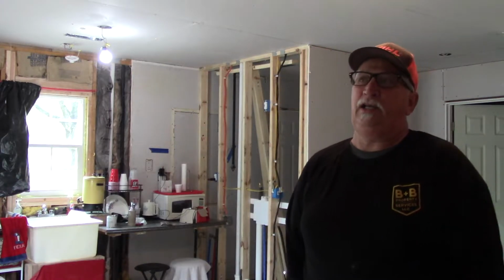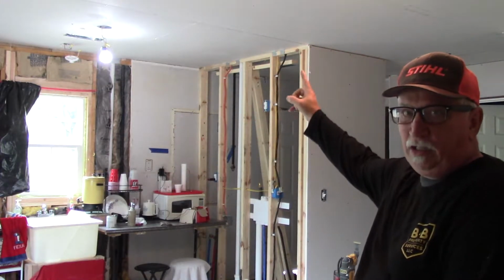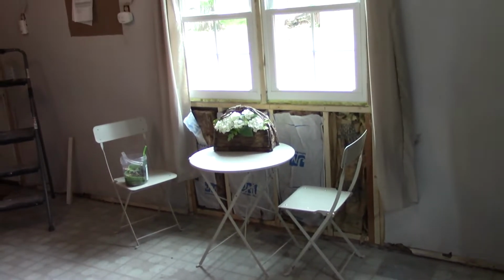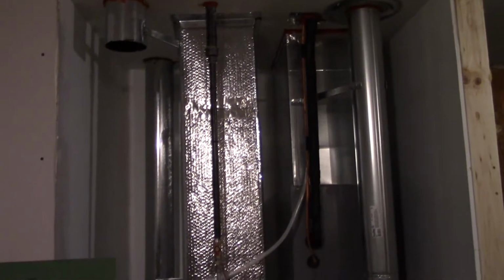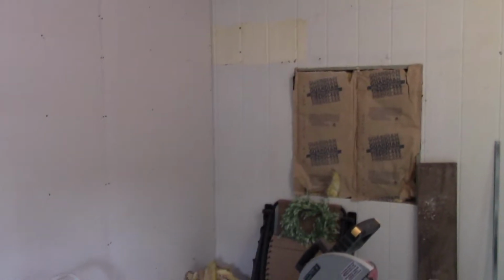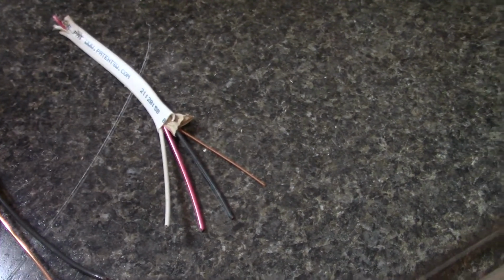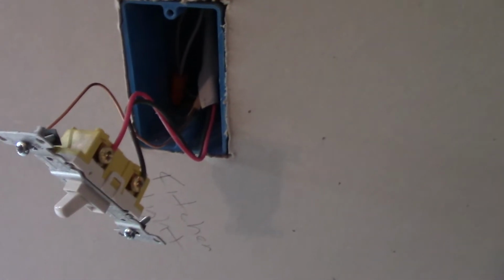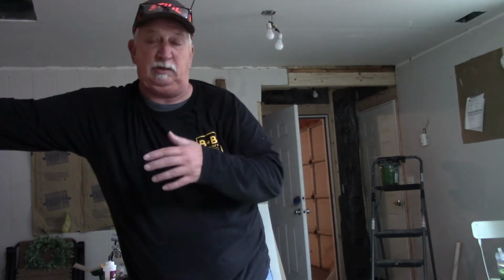Tiny House 3 - Inspector Insanity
It has been a long time since episode two. Our electrical inspection turned into a huge boondoggle and really held up the project. The month that we lost really put us behind. The only thing we are working on now is not getting flooded.